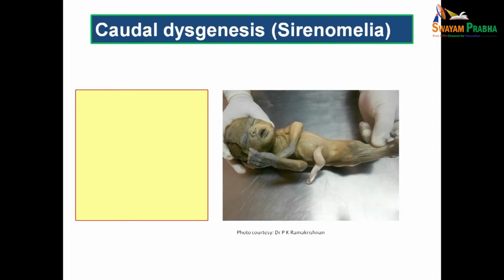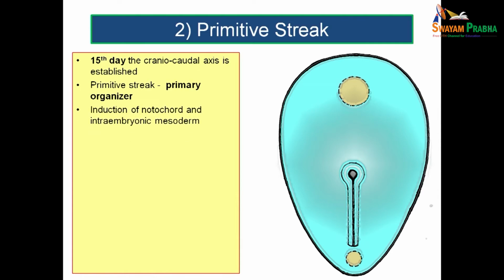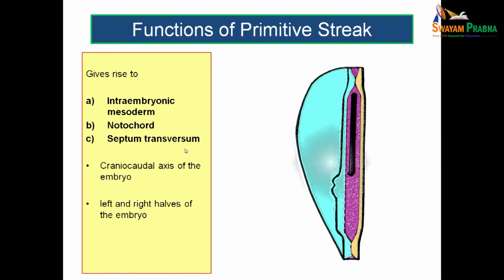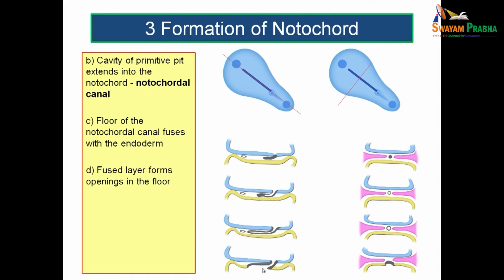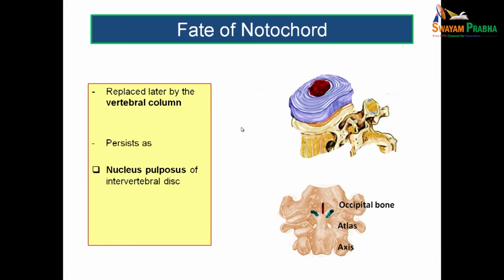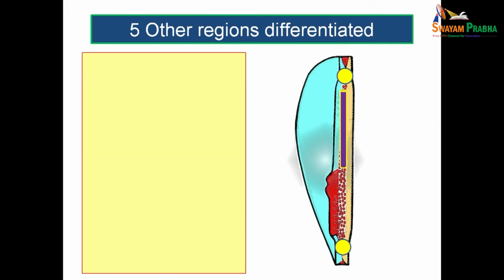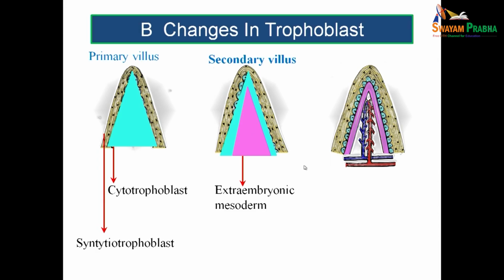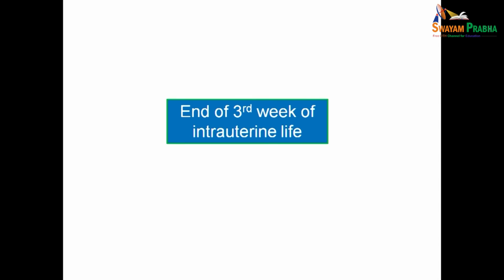Week 3 of Intrauterine life